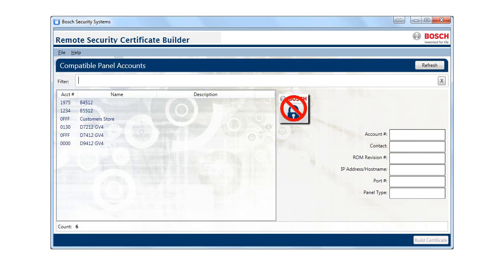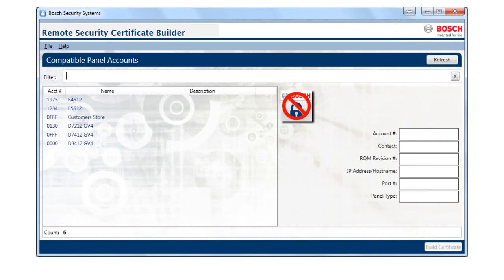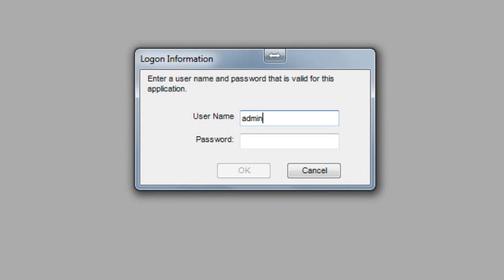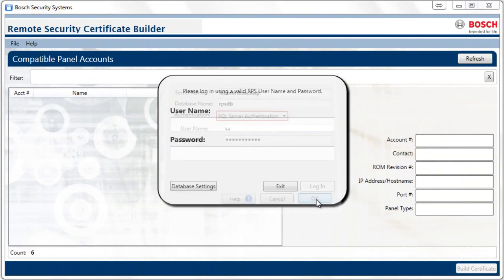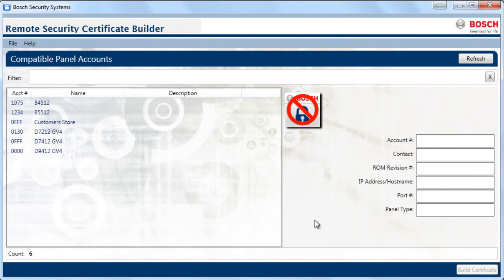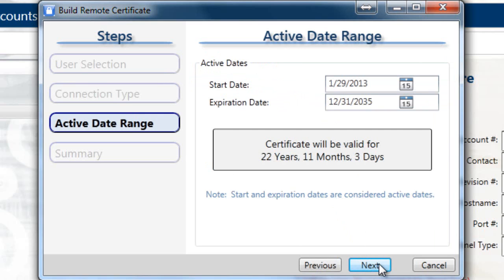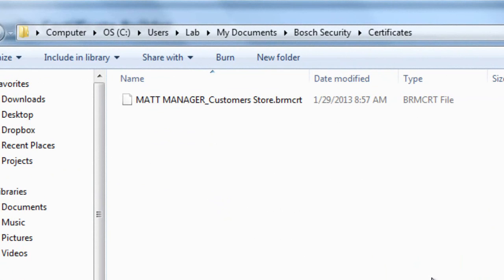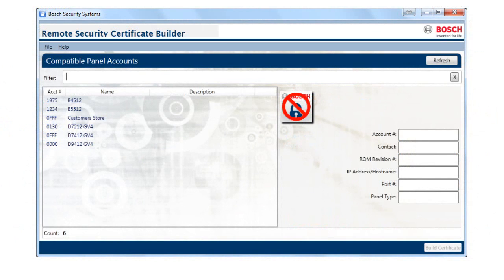Certificate Builder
Shows how to insall and operate the Certificate Builder software